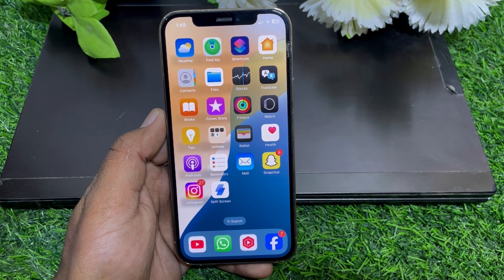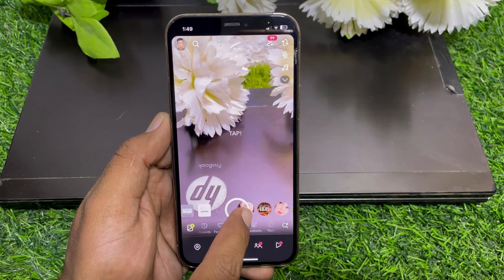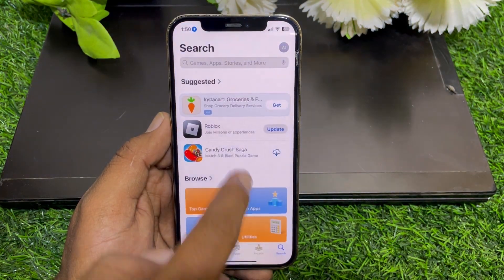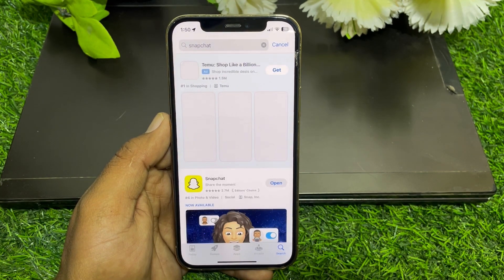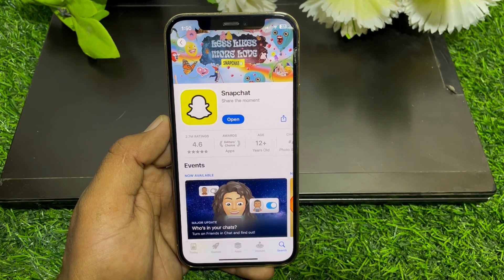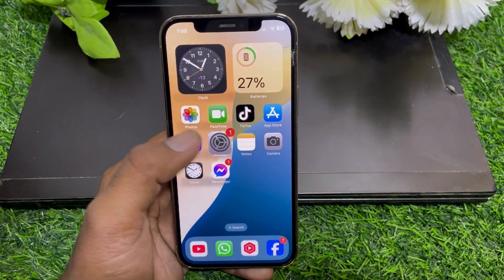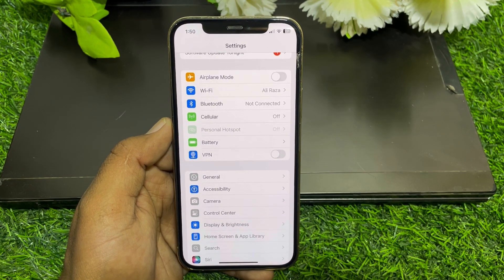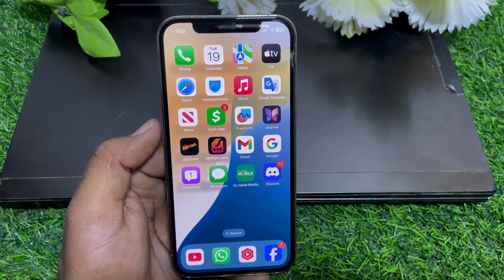Snapchat Director Mode not Showing / Fixed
Hi Everyone, After watching this video you will be able to know " Snapchat Director Mode not Showing / Fixed ". So get rid of this problem and enjoy your device.